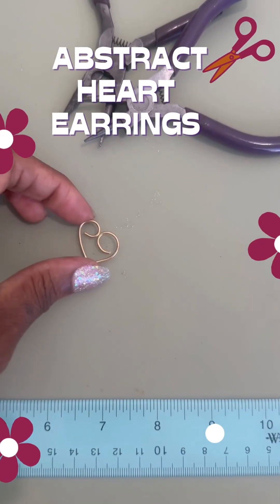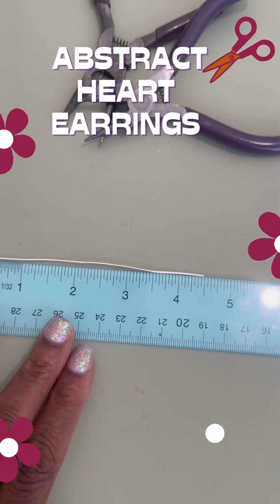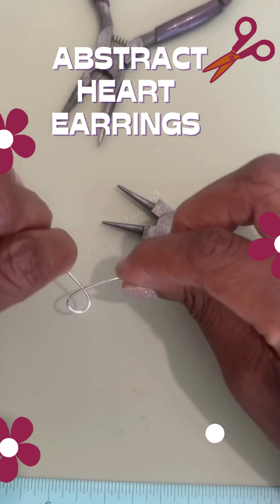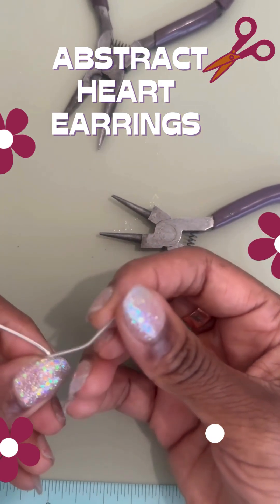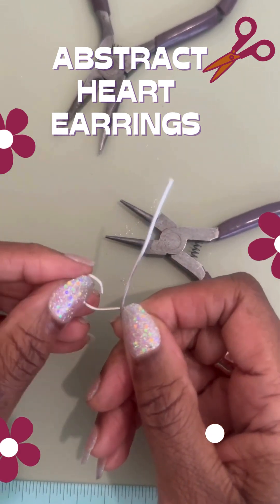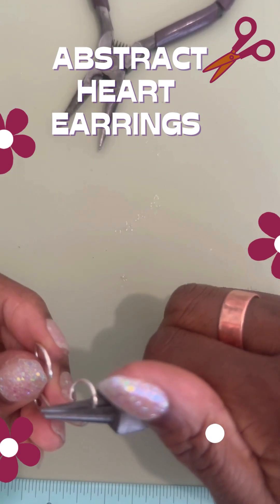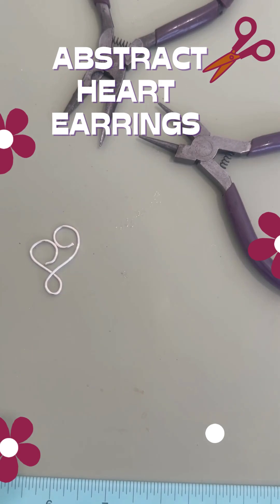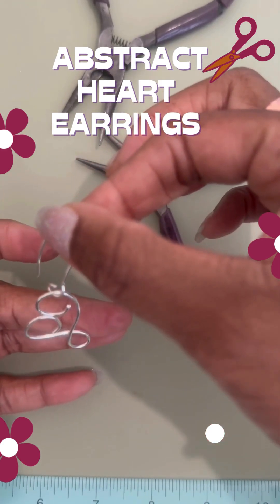DIY: Easy Heart Earrings #6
Jewelry and Supplies
Wire Jewelry Lesson 6: Easy Heart Earrings